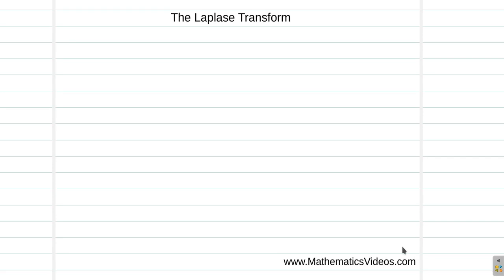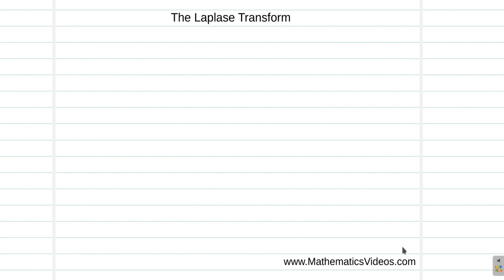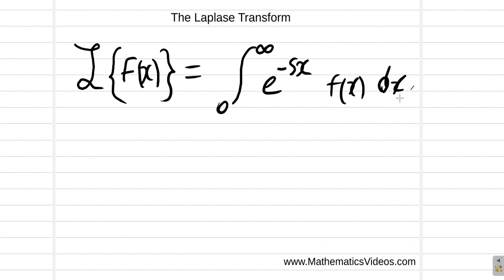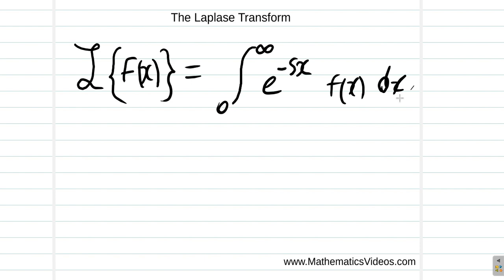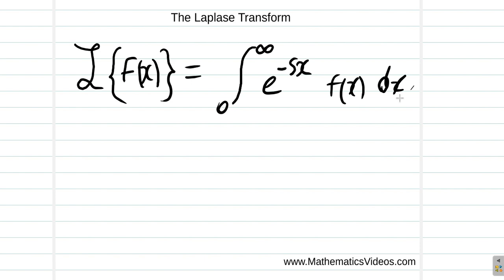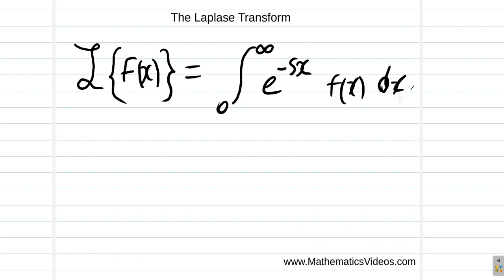Laplase Transforms Formula